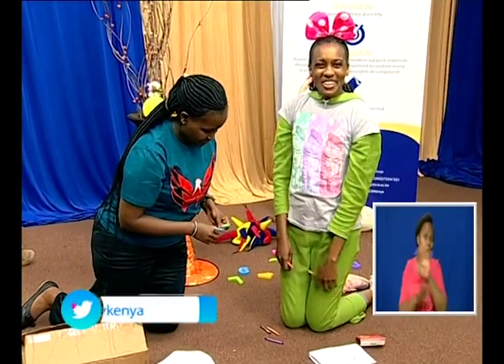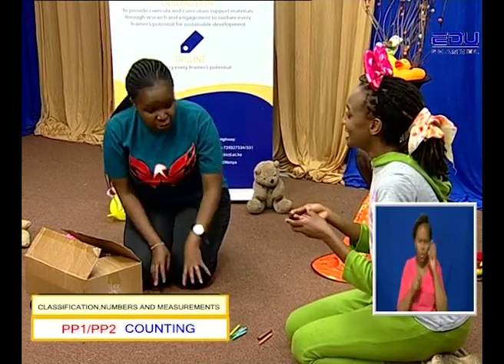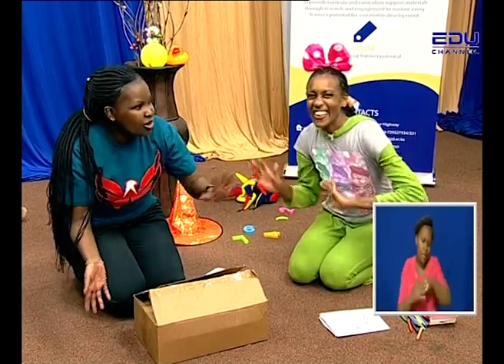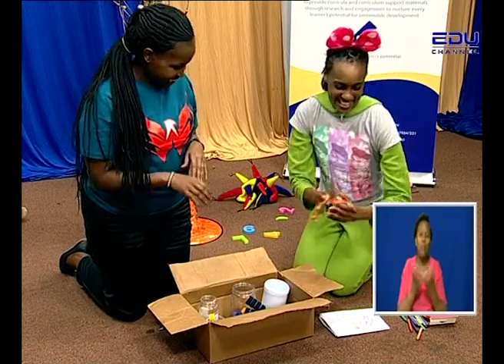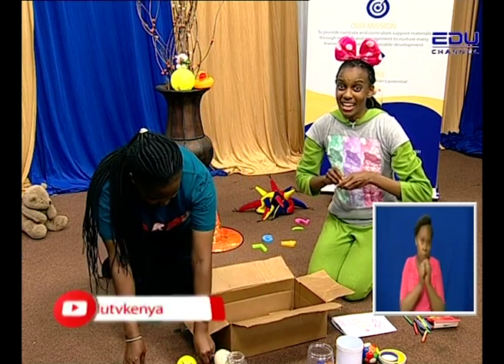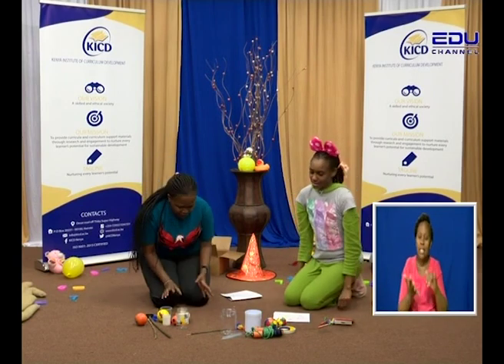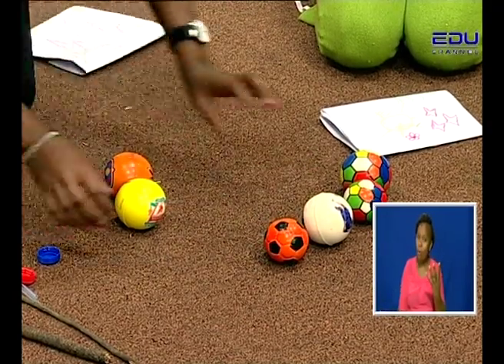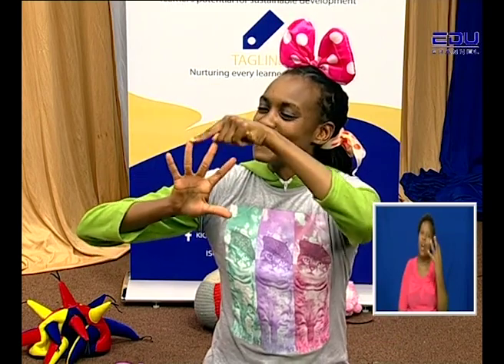Maths PP2 Counting Lesson 4A